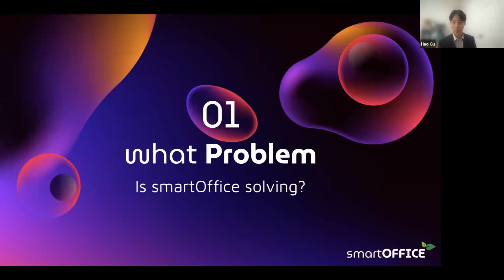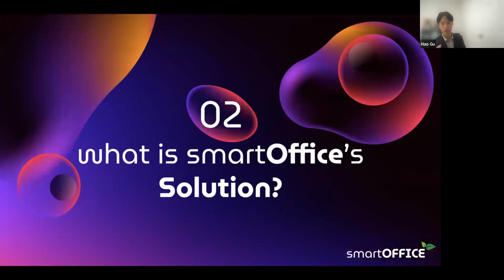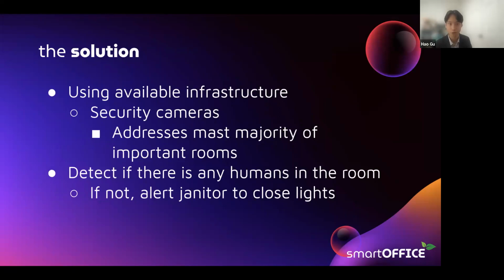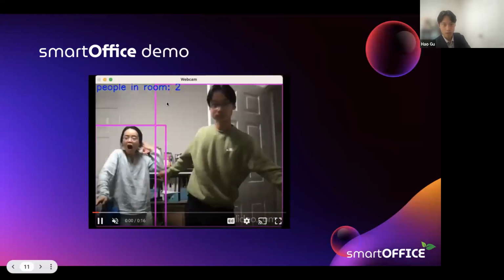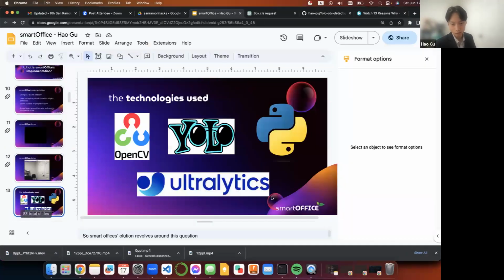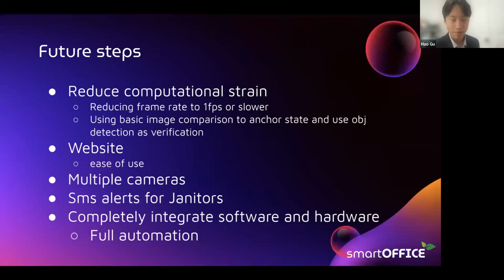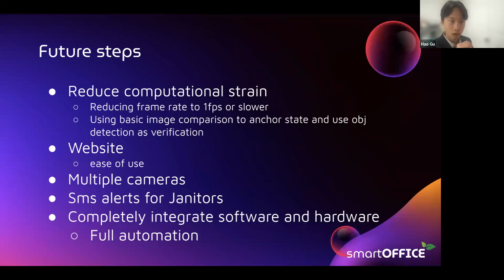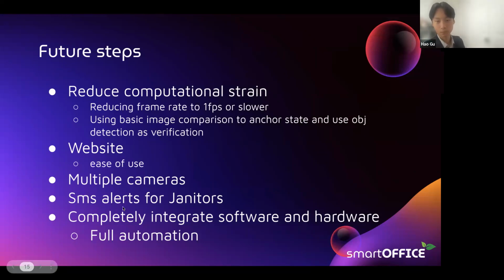Smart Office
Project Presentation
2023 The 6th Annual San Ramon Hackathon
June 17, 2023
Organized by Green Apple Education Foundation